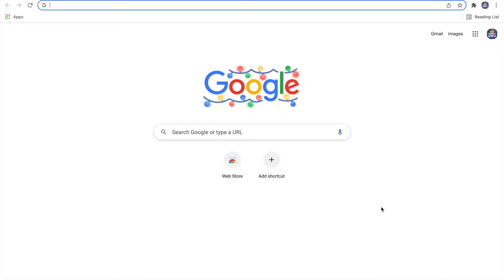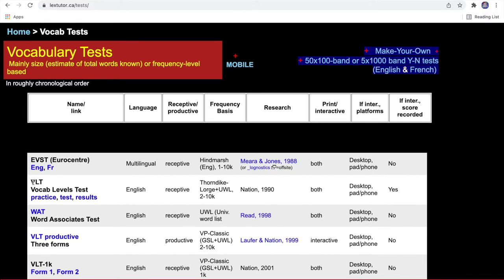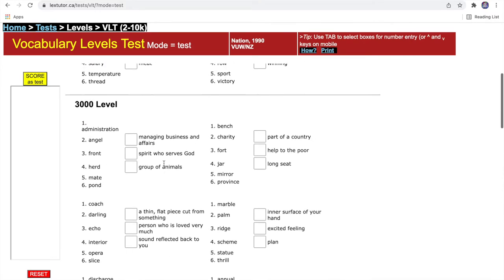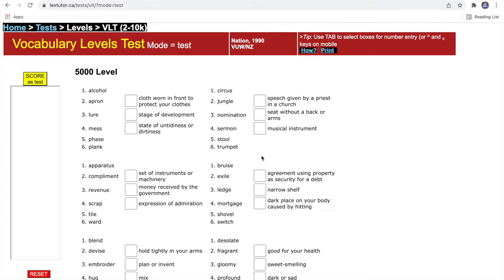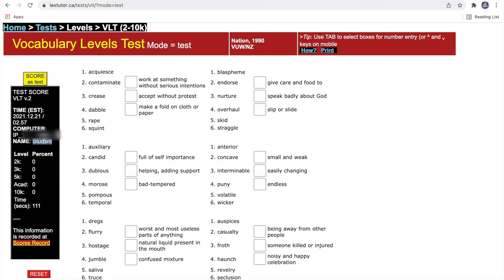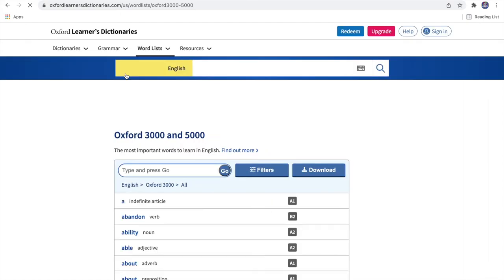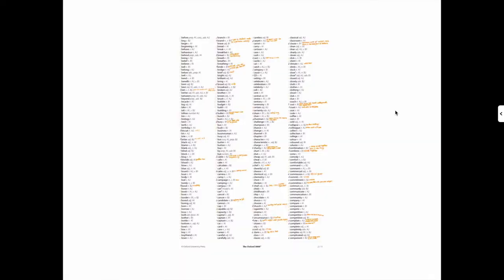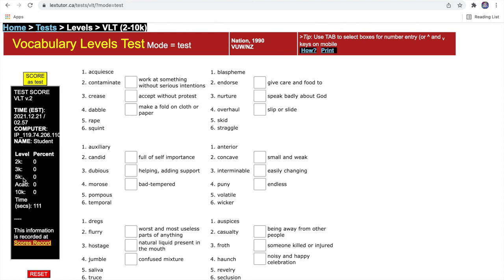Making a Vocabulary Aim | Learning Advise Study TVshow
lextutor.ca